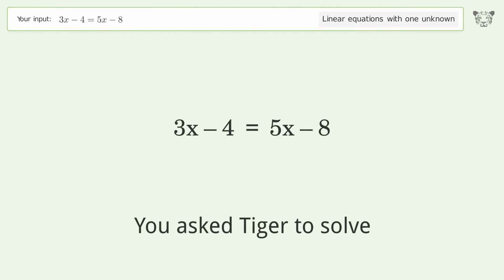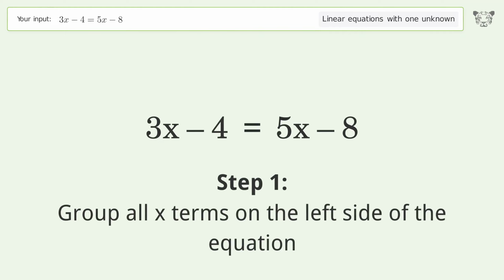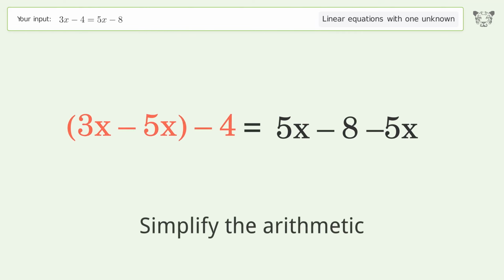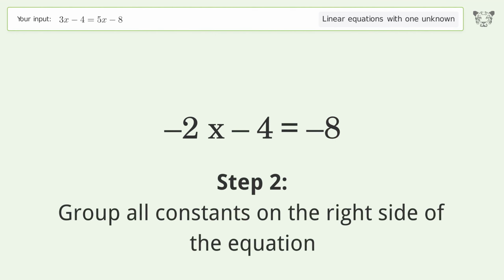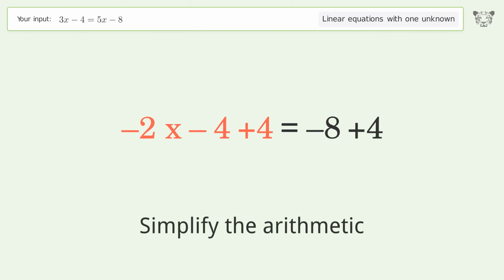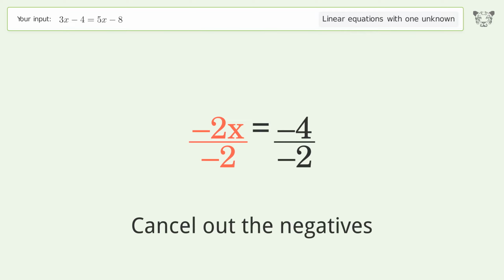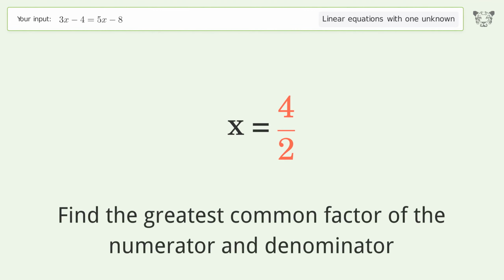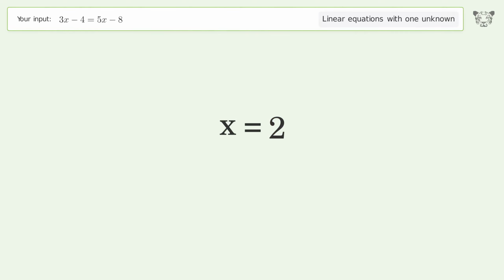Linear equation with one unknown: Solve 3x-4=5x-8 step-by-step solution